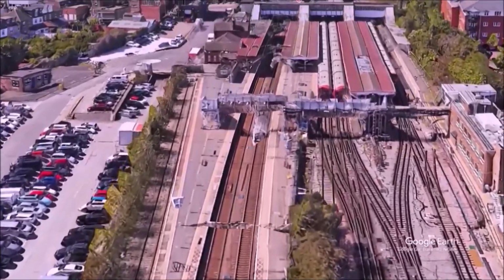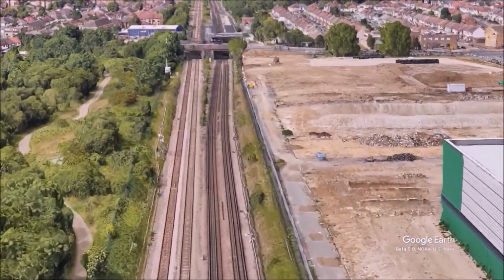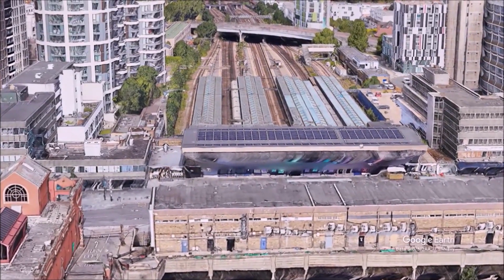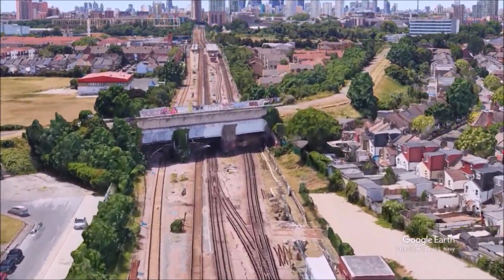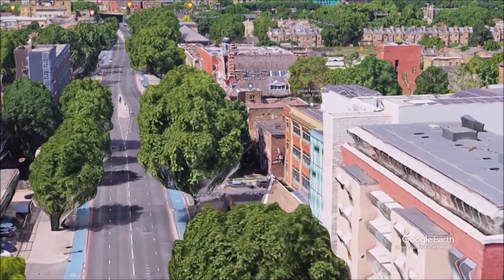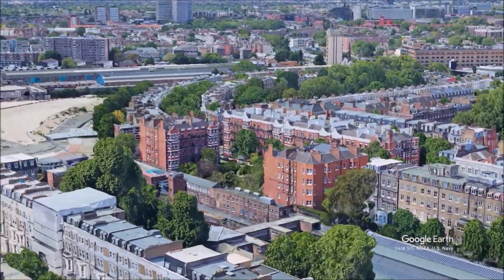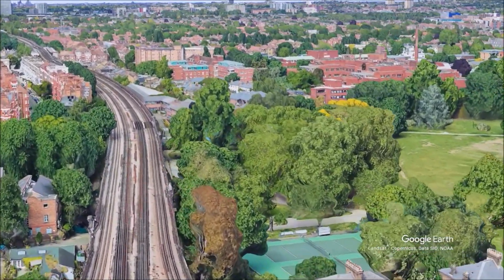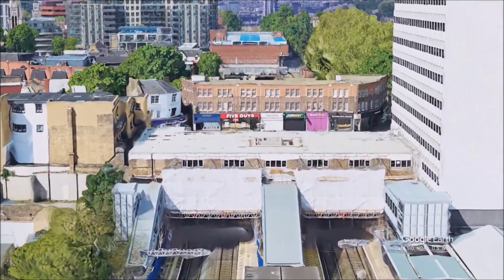Westbound on the District Line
Staring out of the window of an underground train, you're sometimes aware of the strange twists and turns in your journey.

Here's a surface journey all the way from Upminster to Ealing Broadway showing what you're passing as you travel...

Created with Google Earth Studio, March 2023